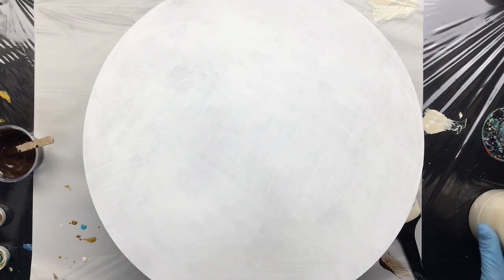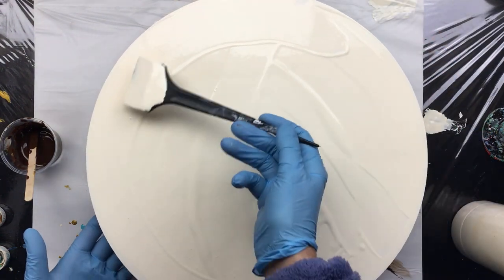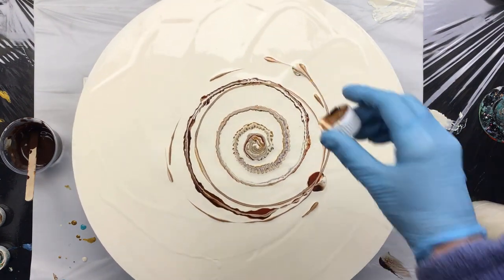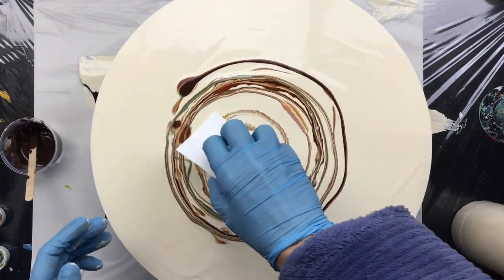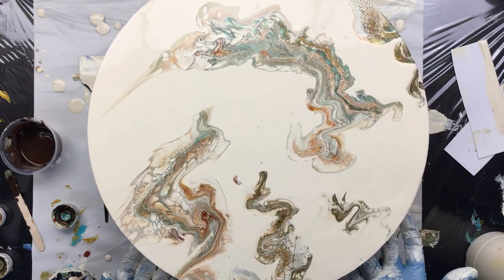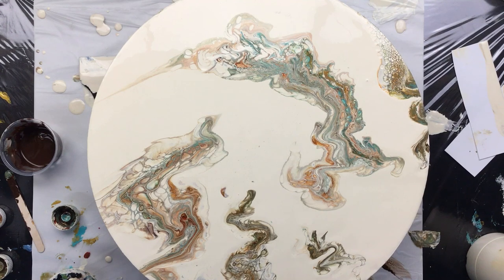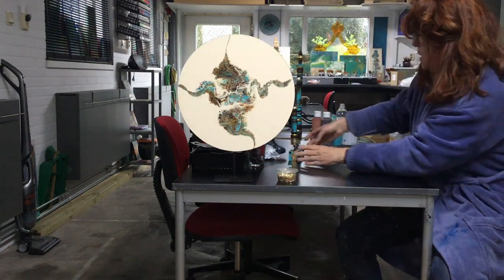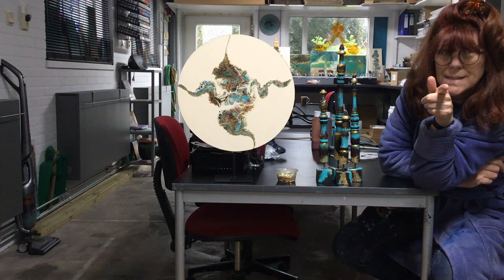( 959 ) Part 2 of circle acrylic art stand.